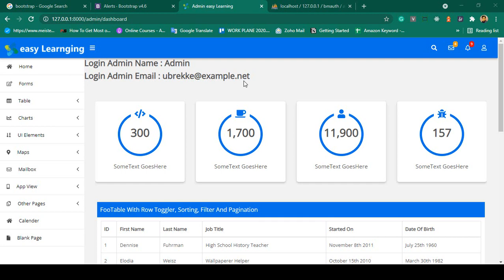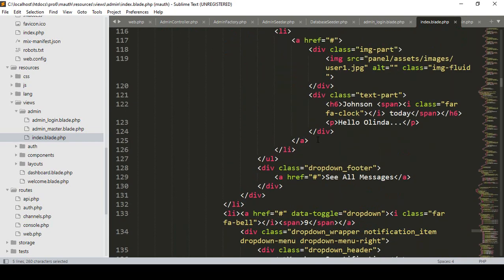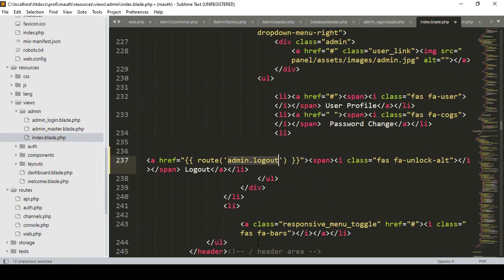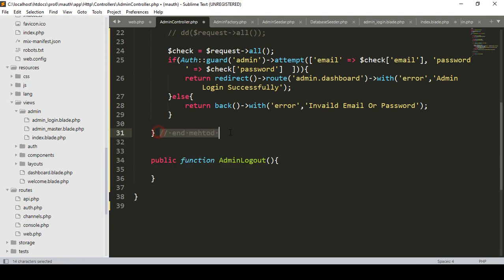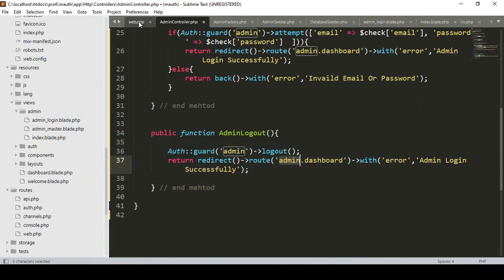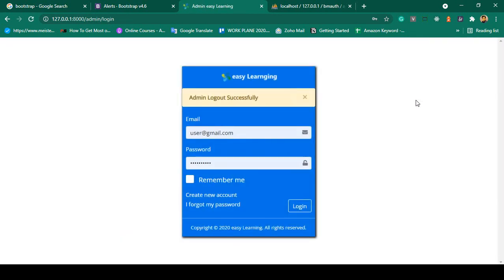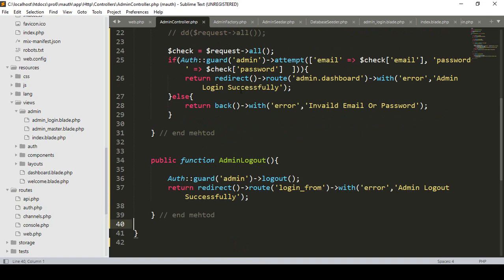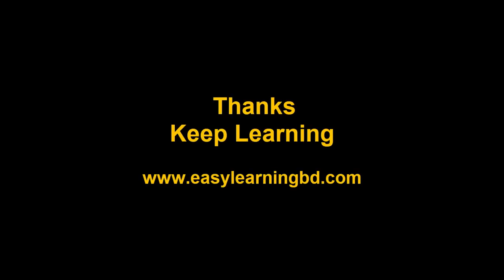Laravel Multi Auth with Breeze Part 9 | Admin Login & Logout Guard